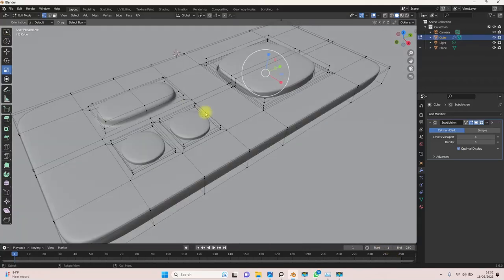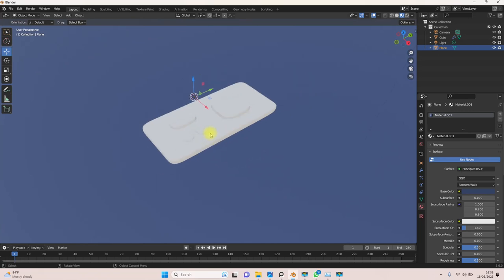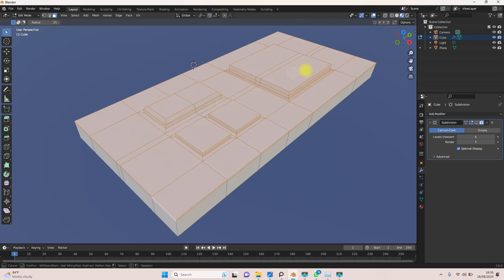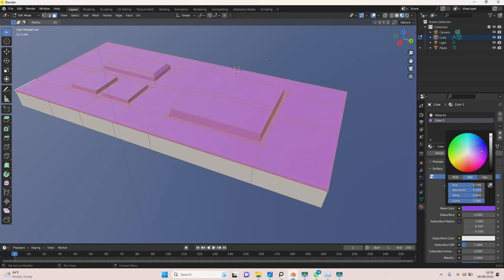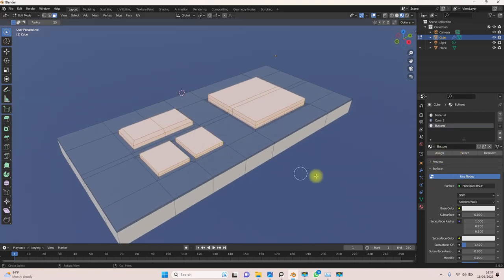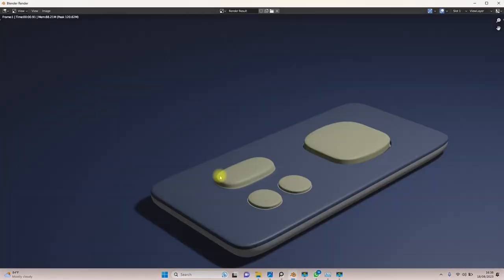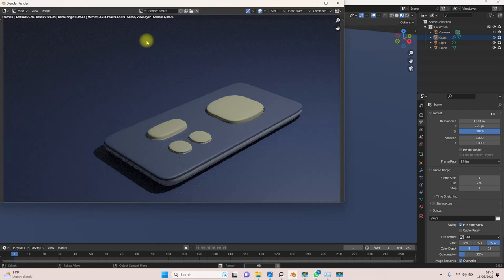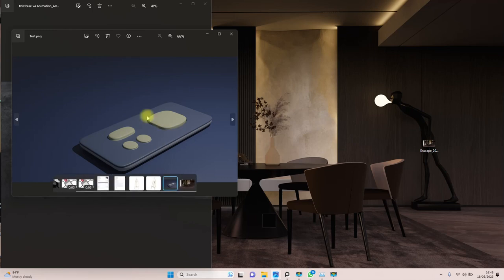Blender | How to Add Materials to selection & Rendering image out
So like I said,  I have been schooling for months just to add to my knowledge, and the tools I was taught was blender.

My colleagues were having difficulties adding material to selection I'm blender, and I was asked to explain it to them. I had to document the process, and thought I should share it with my subscribers in case there is future need for it.

Hence, the upload of my very first Blender tutorial.

I hope it helps someone out there.